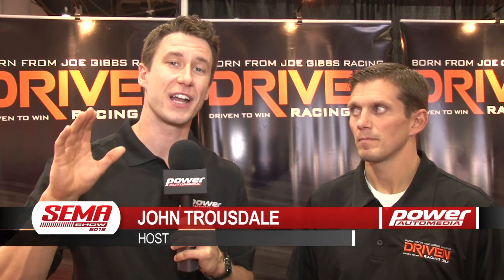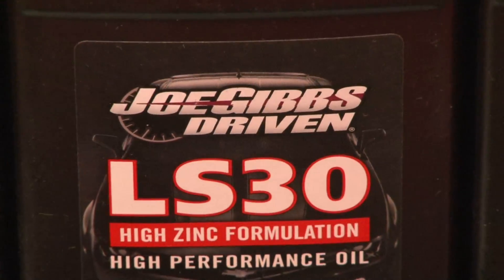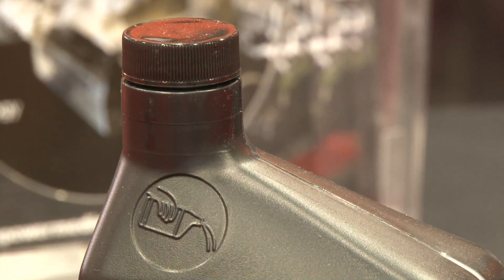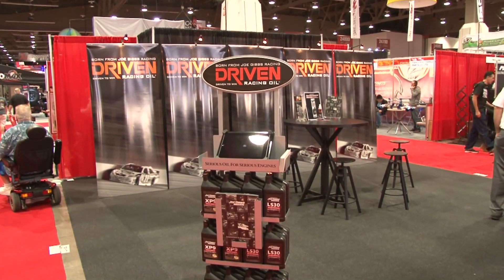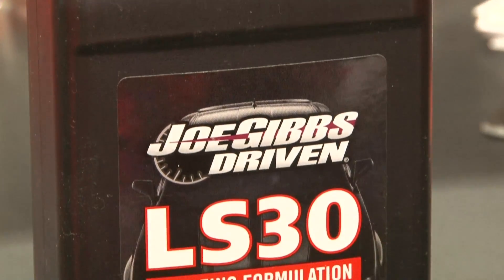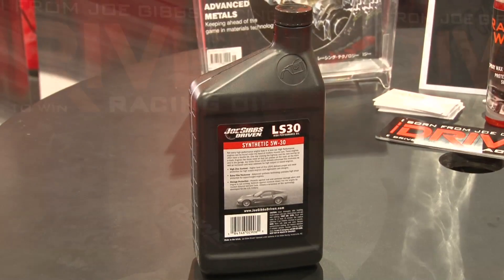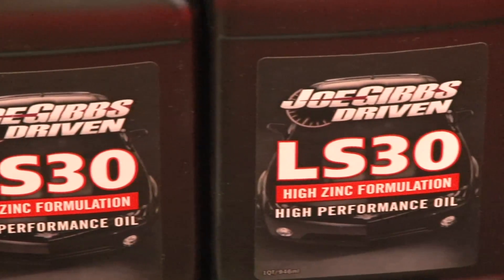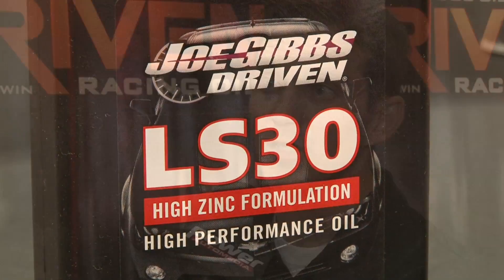Driven Racing Oil: What Is mPAO Technology?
John Trousdale of Power Automedia talks with Lake Speed Jr. of Driven Racing Oil™ about the benefits of mPAO technology in Driven products. mPAO increases the viscosity index to allow for more stable temperatures, features advanced anti-filming properties and reduces friction. This technology is available in Driven's XP9 synthetic racing oil and LS30 synthetic street performance oil.